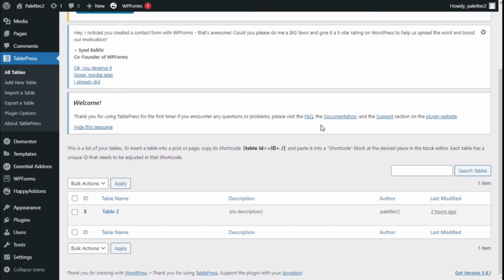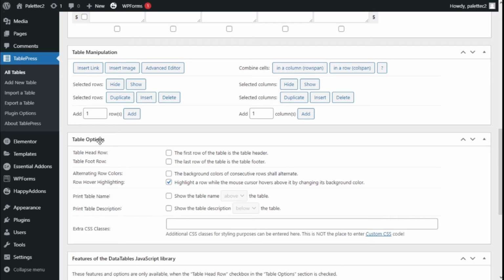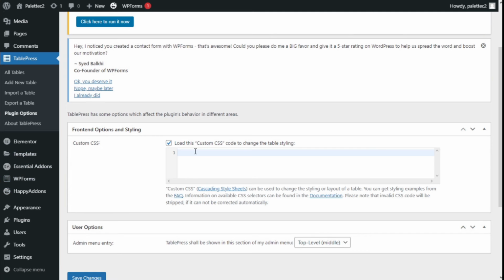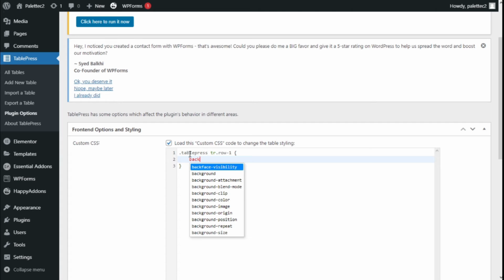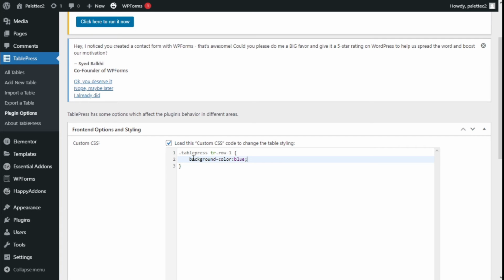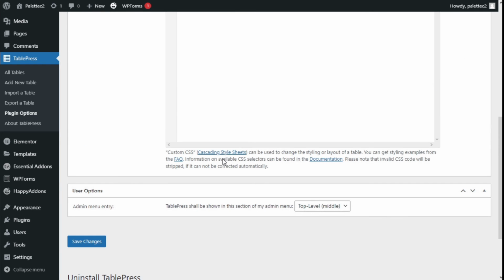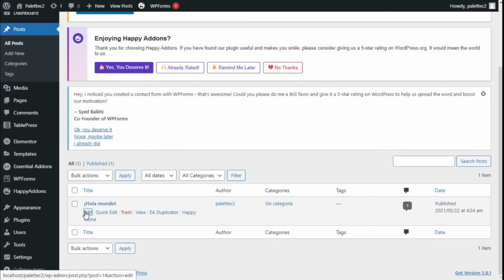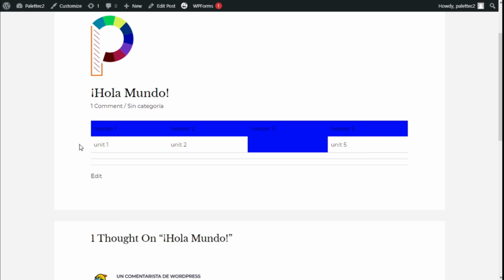How to Change a TablePress Specific Row Background Color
Learn change a specific row background color in TablePress plugin.

CSS code used in video:

.tablepress tr.row-1 {
 background-color: blue;